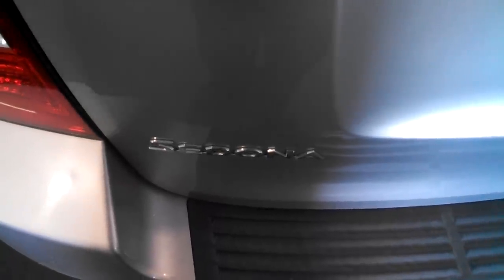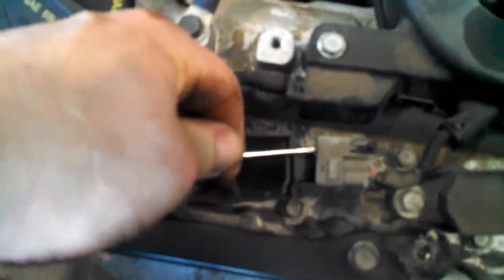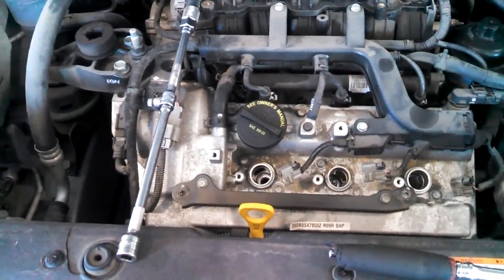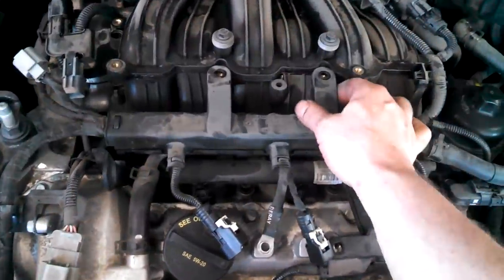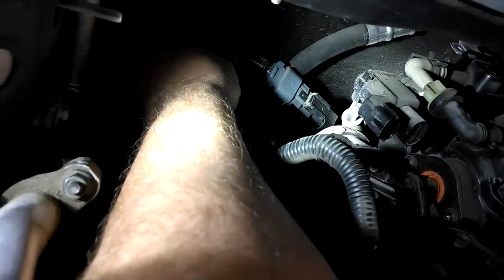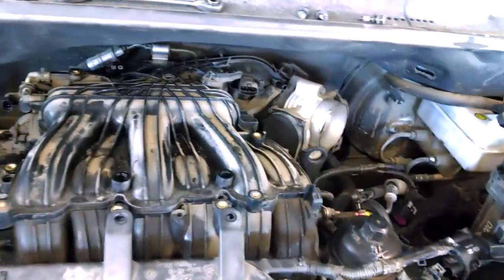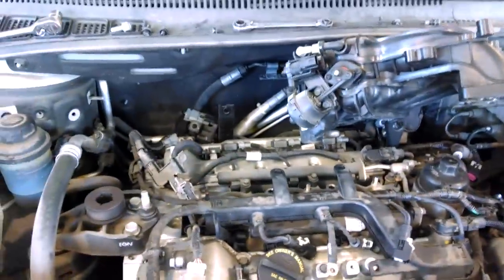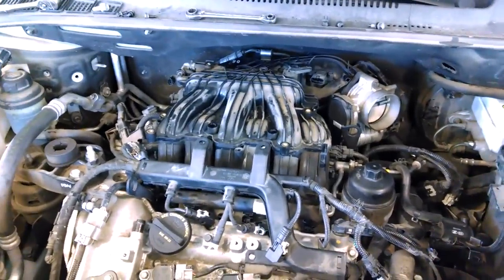Spark plug replacement Kia Sedona 2010 3.8L V6 plugs install remove replace upper intake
Spark plug replacement Kia Sedona 2010 3.8L V6 plugs install remove replace upper intake. How to change. tune up.
May also be helpful for some other models as well, I tried to list some below.

Kia Grand Carnival
Kia VQ
Kia Carnival R
Hyundai Entourage
2006, 2007, 2008, 2009, 2010, 2011

This Channel provides videos for informational purposes only and cannot be held liable for injury, damage, problems that arise when trying to duplicate steps shown in videos because it is impossible to account for all possible circumstances and situations.  Please do contact a qualified auto technician in your area before attempting any work you feel you are not qualified to do.